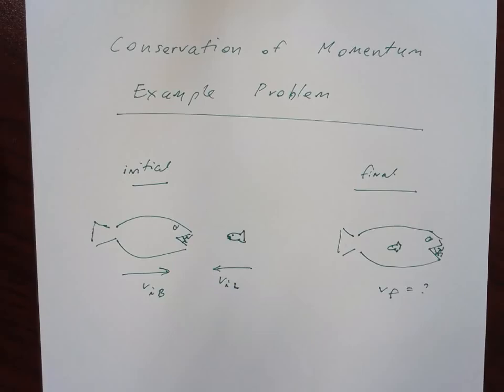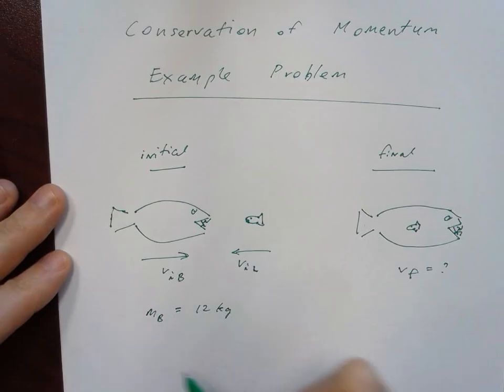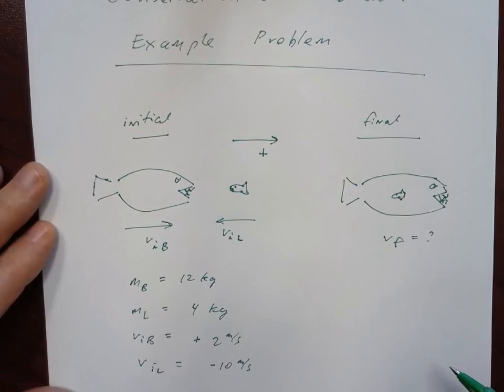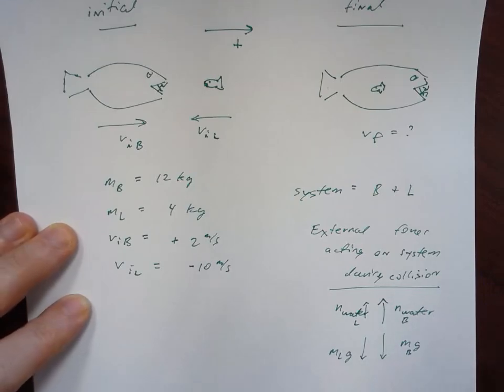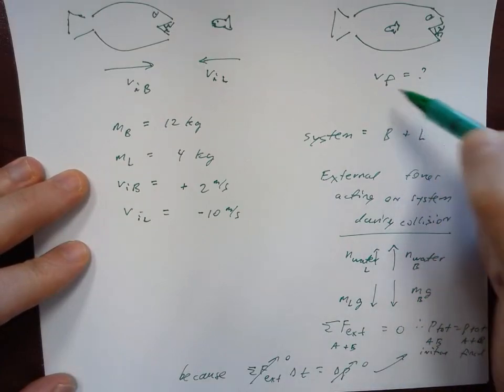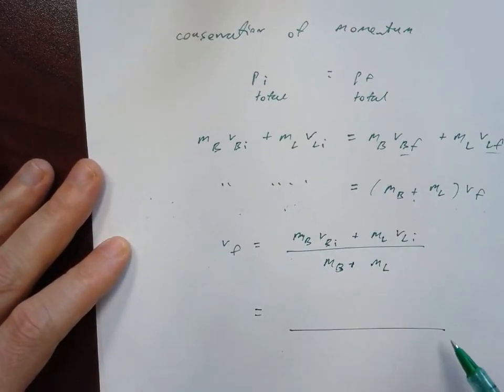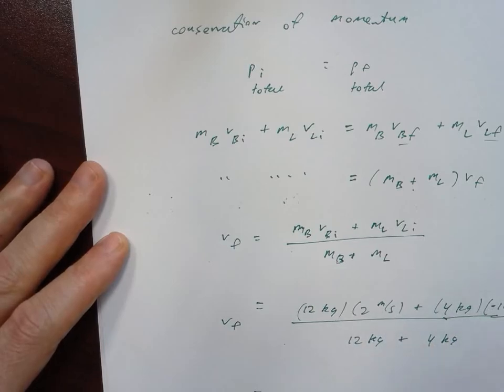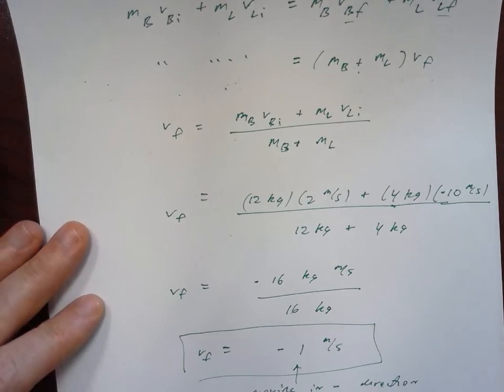cons of momentum